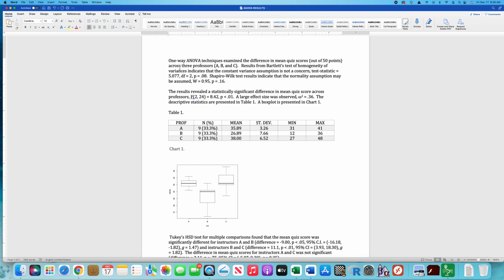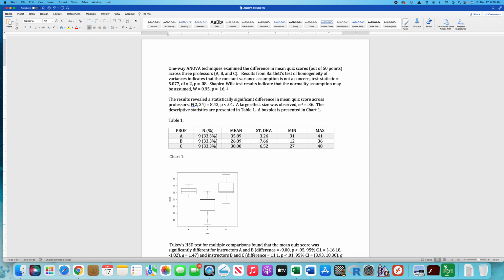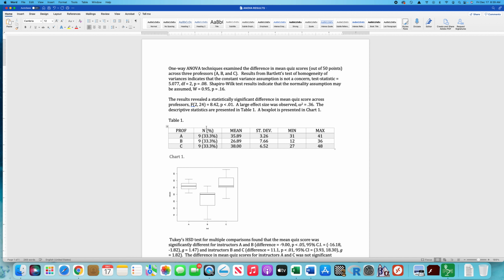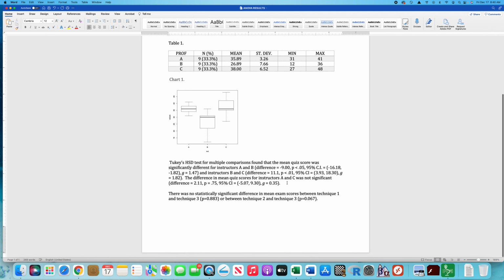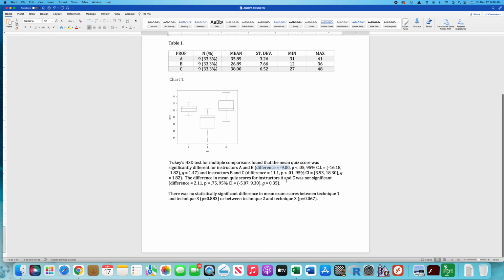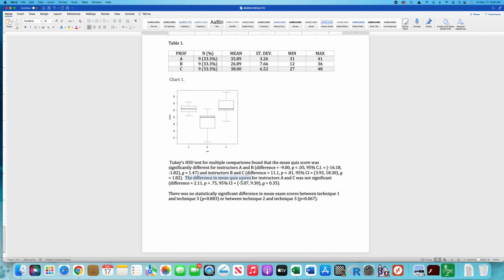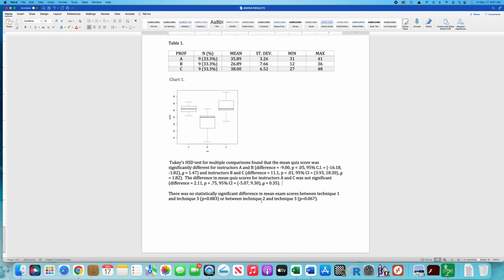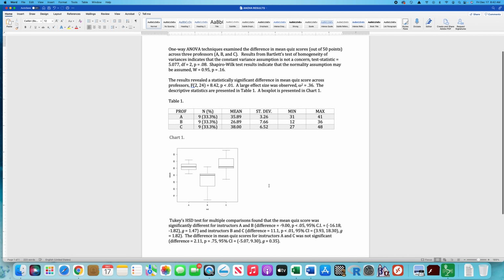ANOVA: presenting results with R